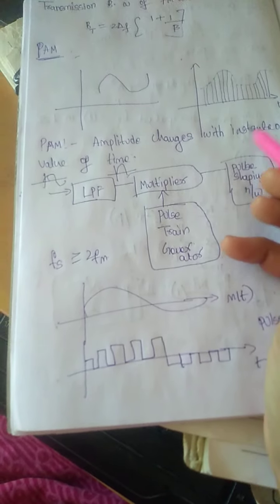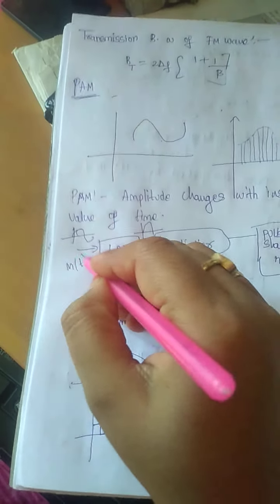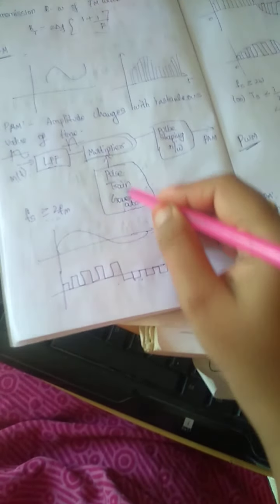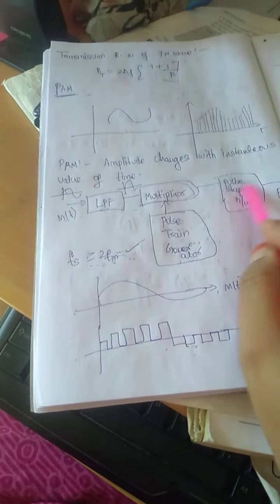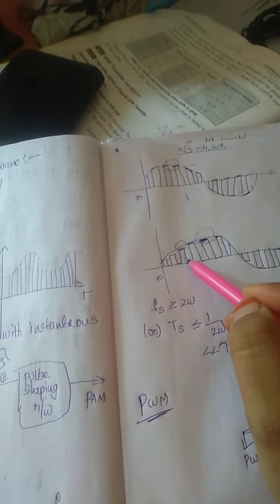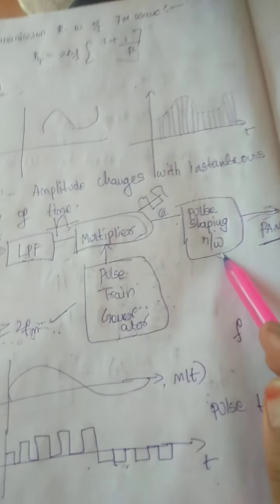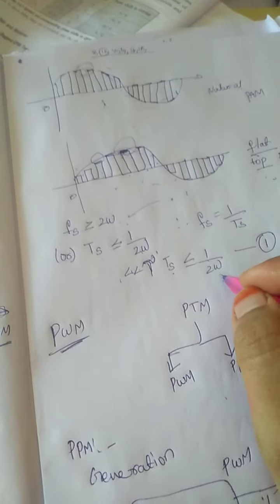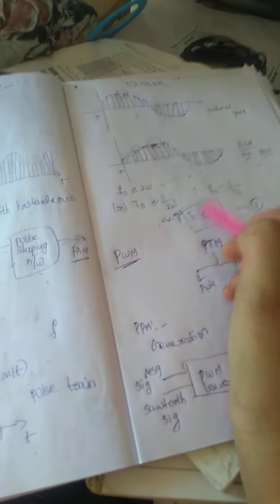PAM PPM PWM MODULATION UNIT 4 REVISION